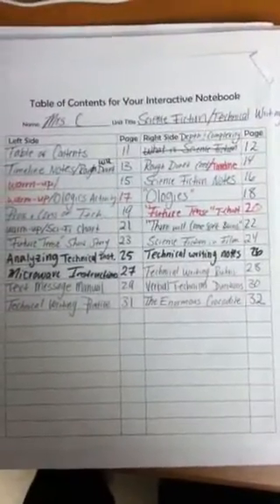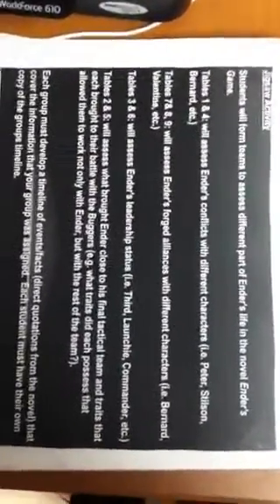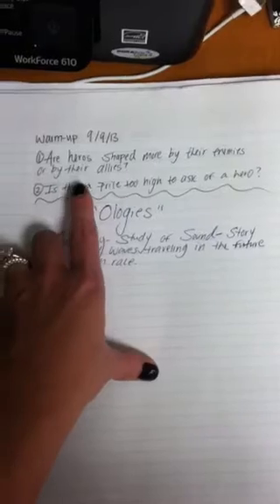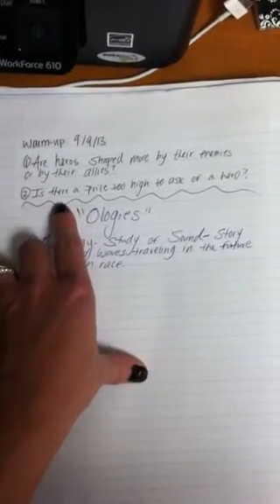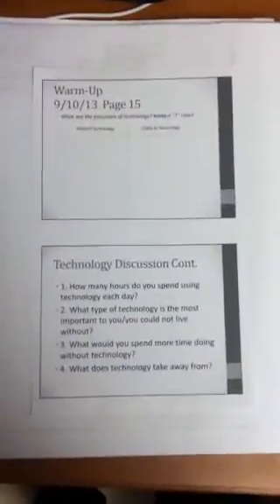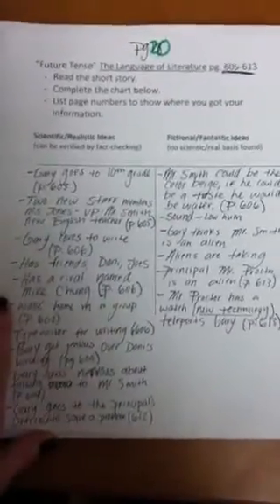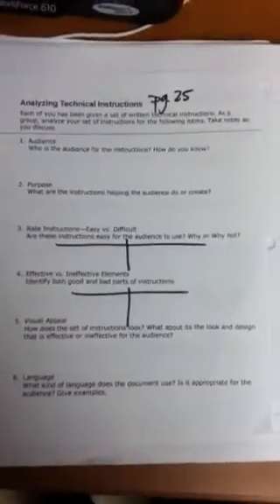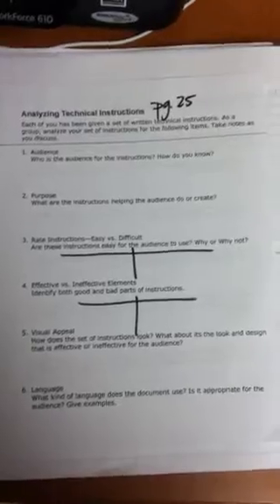Sci Fiction Unit ISN Test